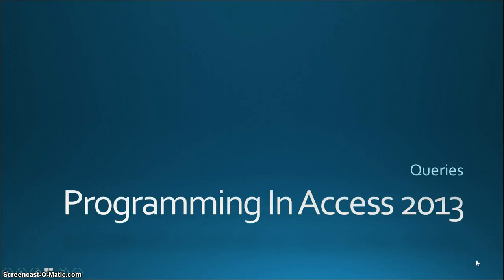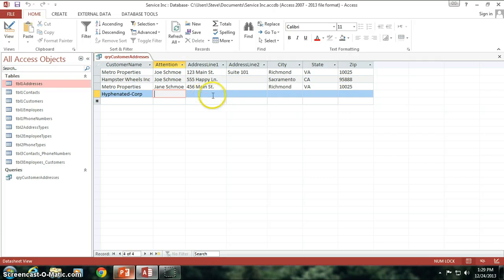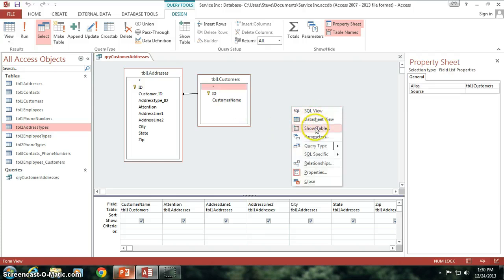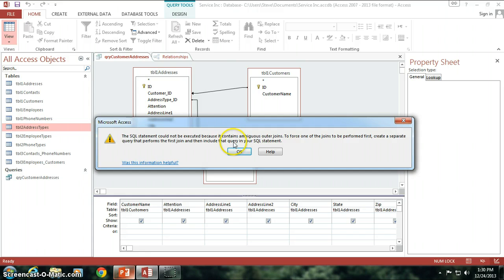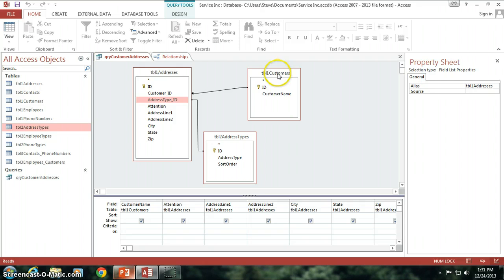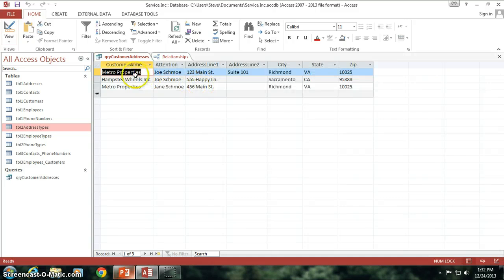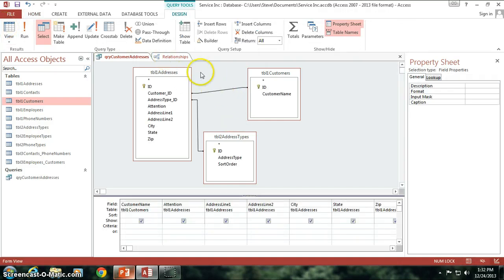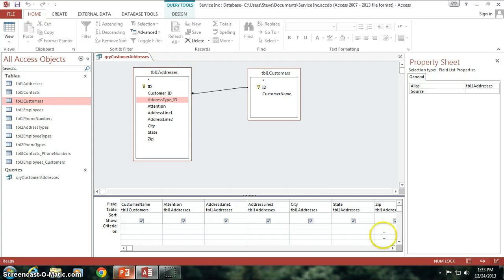14. Subqueries (Programming In Microsoft Access 2013) 🎓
Subqueries in "Programming in Microsoft Access 2013".  Hosted by Steve Bishop.